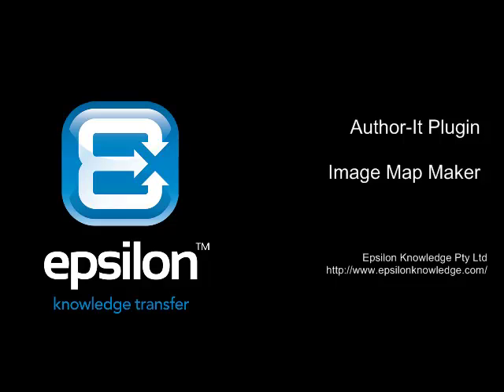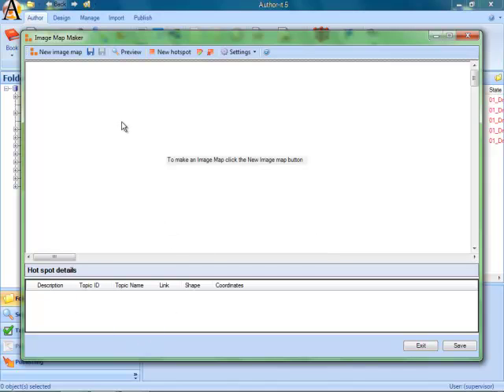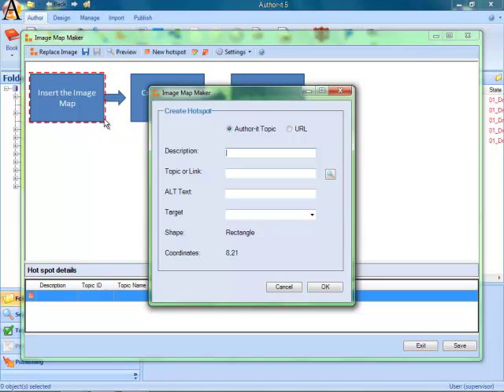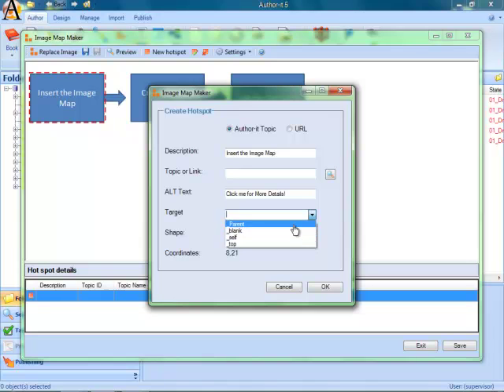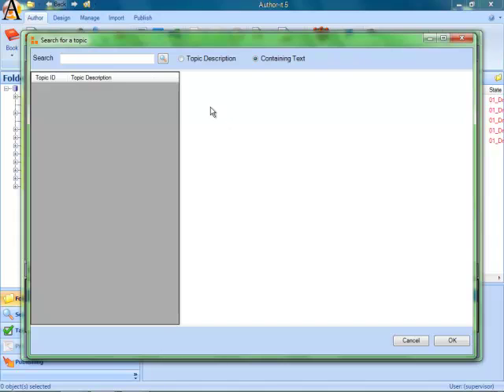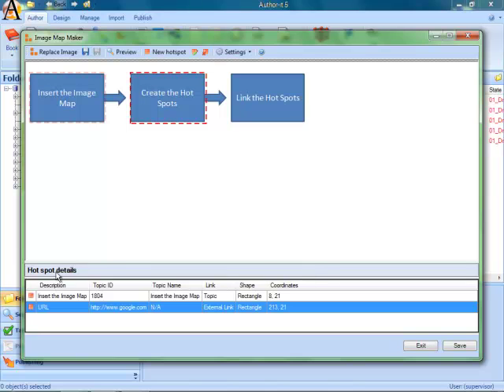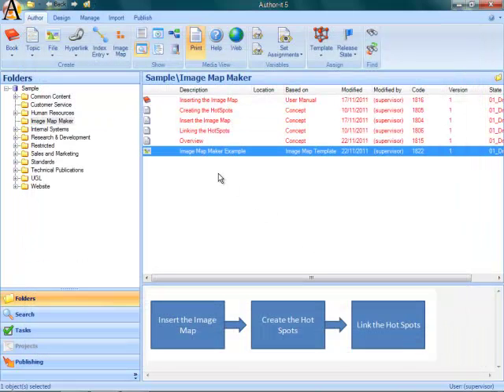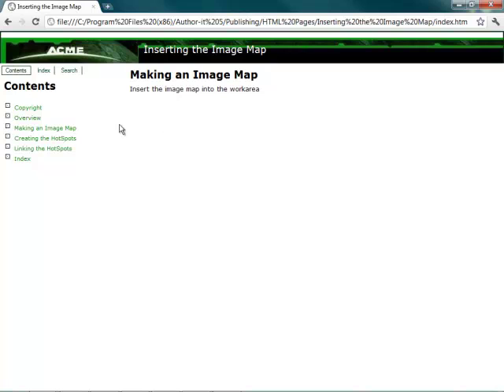AIT IMM Training Vid v7.mp4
Author-It
Image Map Maker Plugin Tutorial